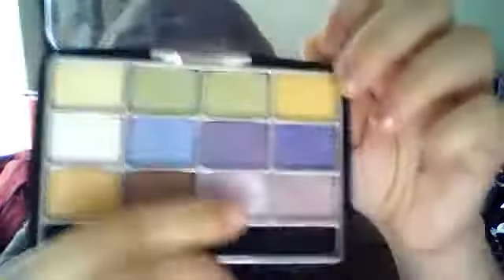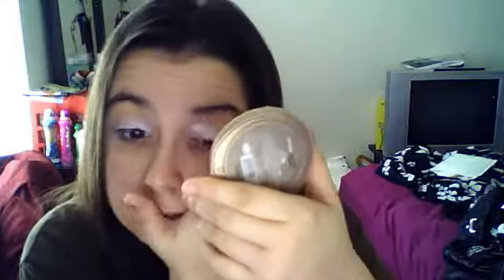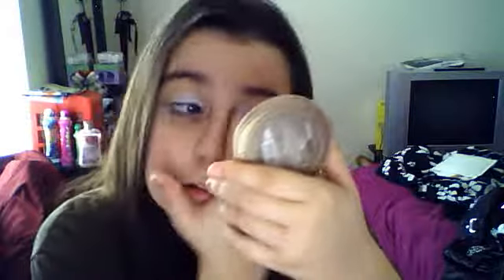Purple Smokey Eye Makeup Tutorial Contest Video Entry!!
I got cut off, but what I was going to say is that if you'd like to see me do a tutorial showing under the lash line shadows,  please let me know & I will.

I hope you liked my submission!

Here's what I was going to say in addition to the video entry about the contest;
I would LOVE to win this palette because I have been eyeing Urban Decay makeup for quite some time now, and i'm beginning to do makeup for my friends and on the side in all of my free time. I'm getting quite good at it, and if you see my videos, I have tours of my makeup collections, but I don't have anything quite like this palette. It'd be wonderful for travel, (I travel quite frequently) and it'd be great even to use for the Holidays, playing Christmas music out of the speaker system and Halloween music on Halloween! It'd be a great palette to own for many different reasons and occassions. I hope you enjoyed my submission and I hope it was creative enough for you!

Thanks so much for the opportunity & Good luck to all of the other contestants!!

 Lygerastic!